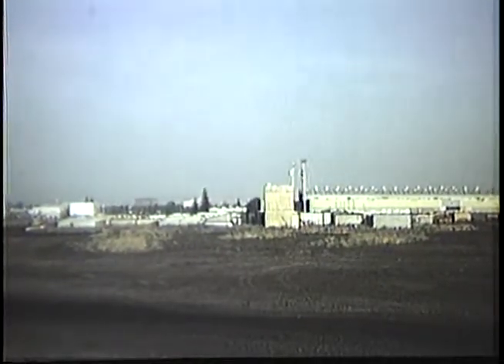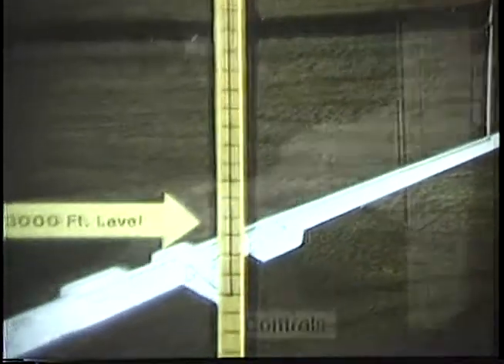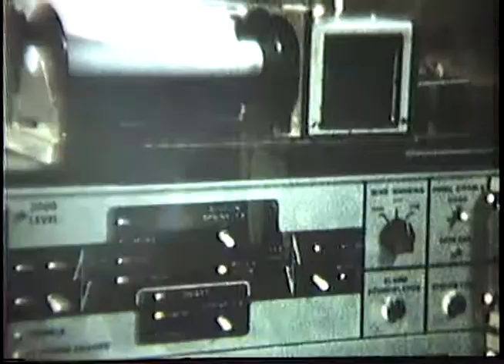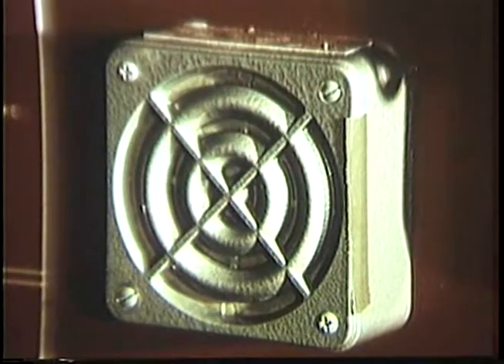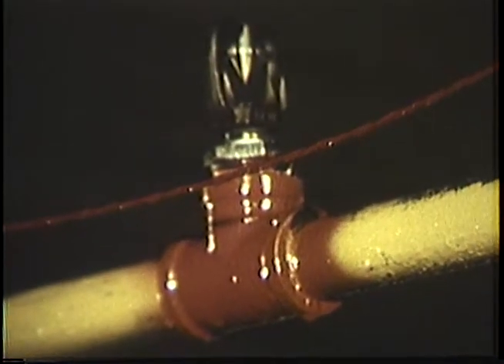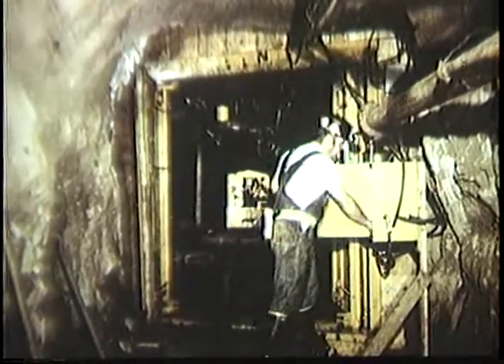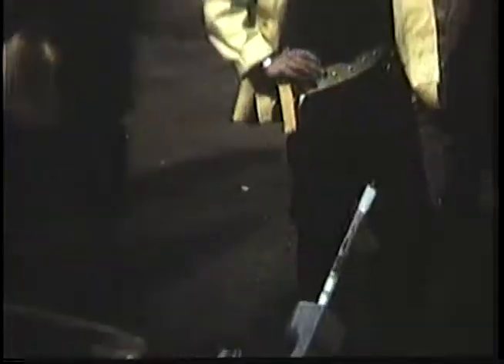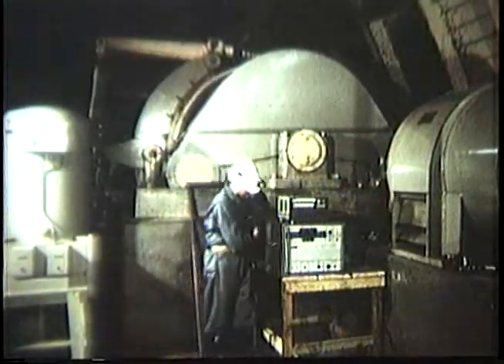MINE SHAFT FIRE AND SMOKE PROTECTION SYSTEMS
Creators: Department of the Interior. Bureau of Mines. Pittsburgh Experiment Station. 1934-1/19/1975 (Most Recent)
From: Series: Public Information Films and Video Recordings, 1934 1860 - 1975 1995
Record Group 70: Records of the U.S. Bureau of Mines, 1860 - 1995
localIdentifier: 70.602
naId: 12560